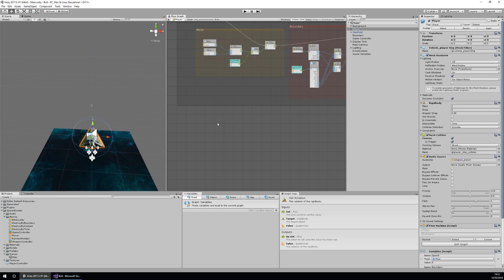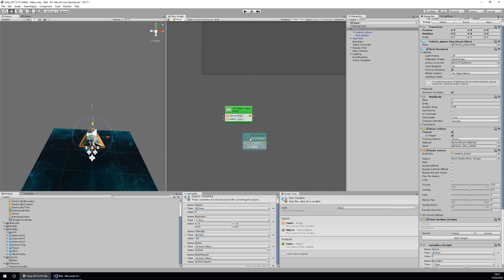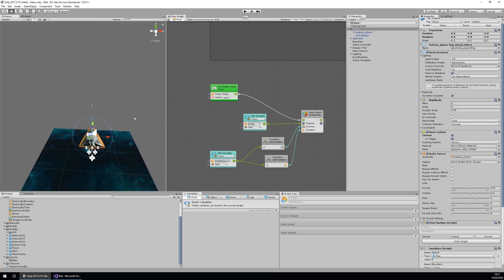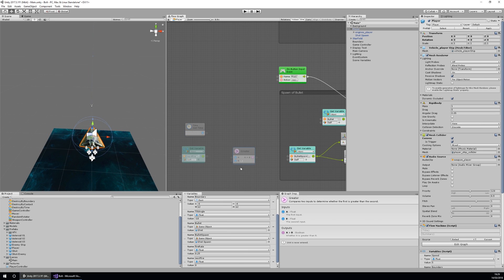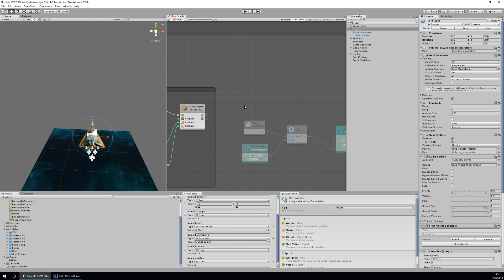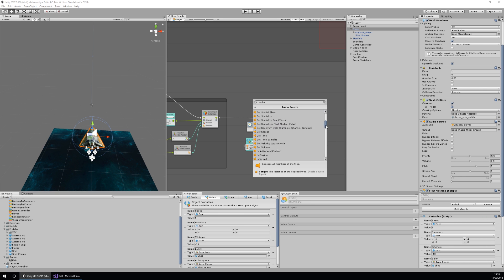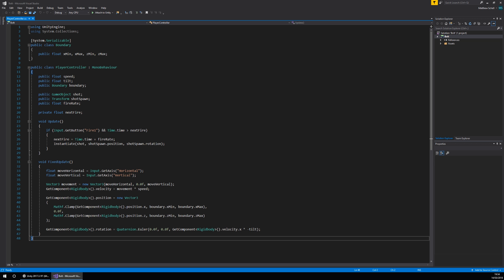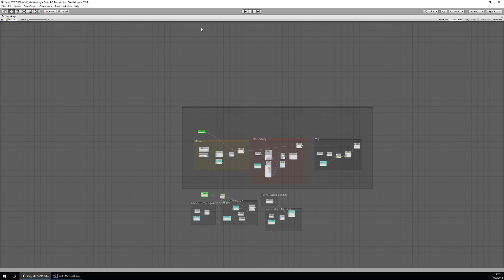Visual Scripting With Bolt - Player Shooting [3/3] Live 2018/3/14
Learn how to prototype faster using BOLT: a 5-star visual-scripting tool for both programmers and non-coders available on the Unity Asset Store. Bolt gives you the power of complete visual scripting, allowing programmers to iterate faster and empowering artists and designers to create gameplay mechanics without writing a single line of code. In this live session we will walk you through the process of how to get started using Bolt.